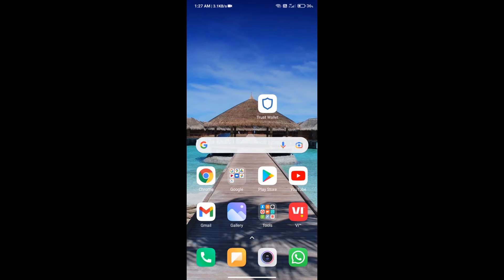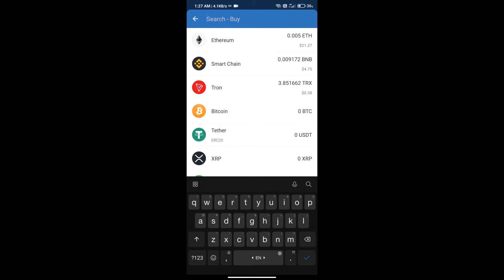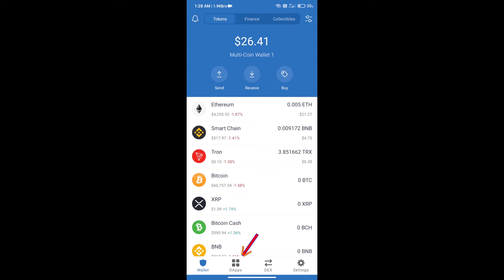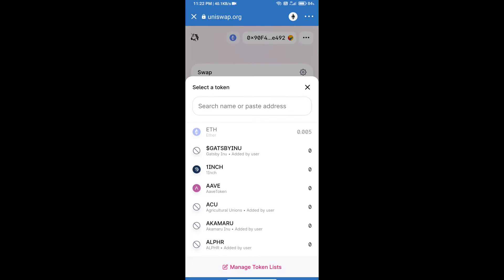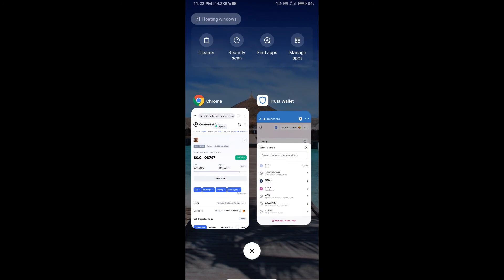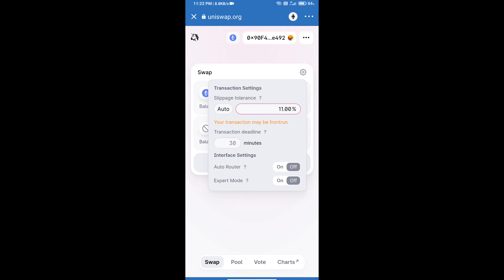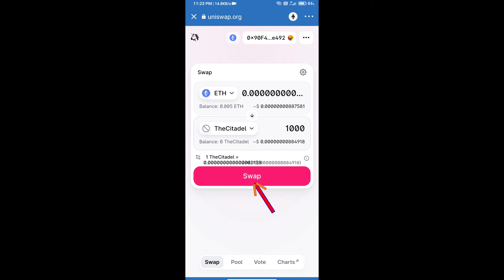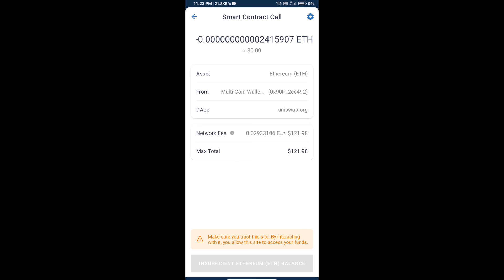How to Buy The Citadel Token (THECITADEL) Using UniSwap On Trust Wallet OR MetaMask Wallet